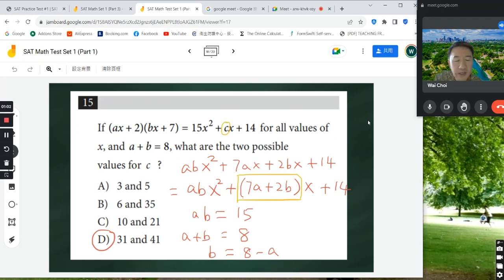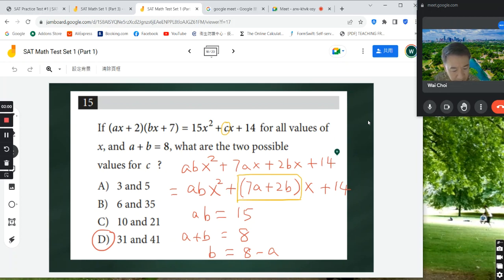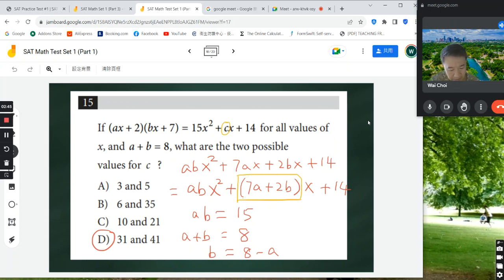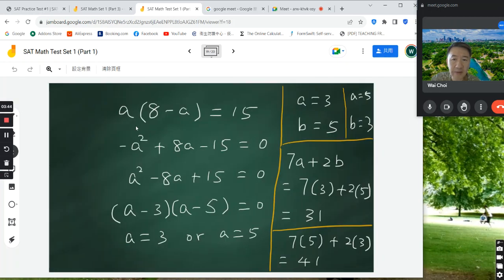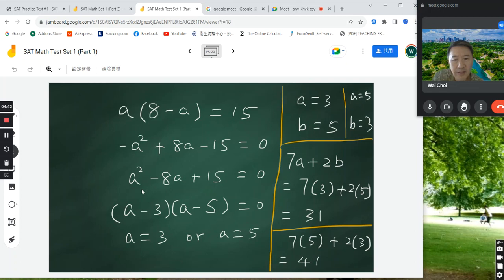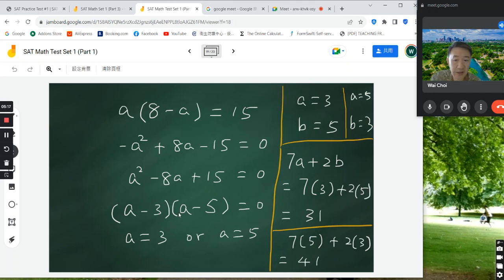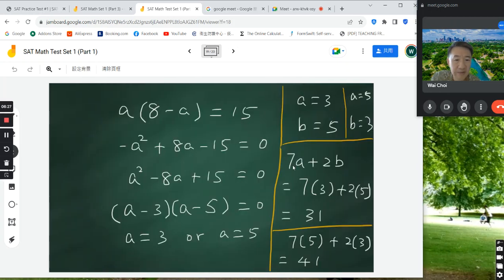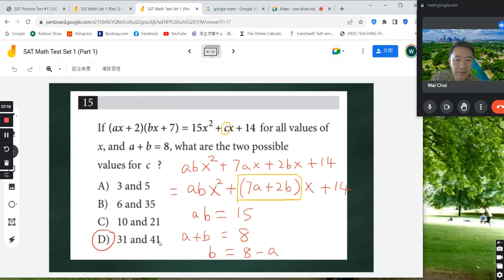SAT set 1 Q15